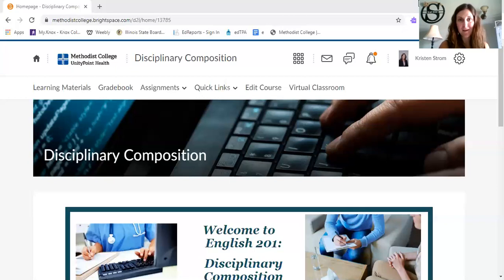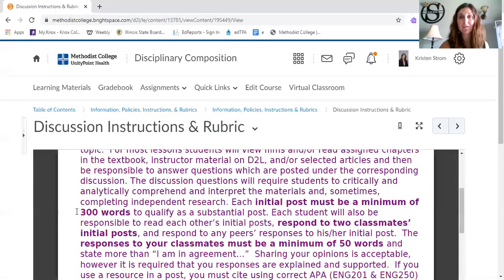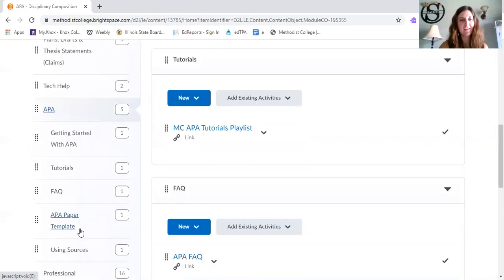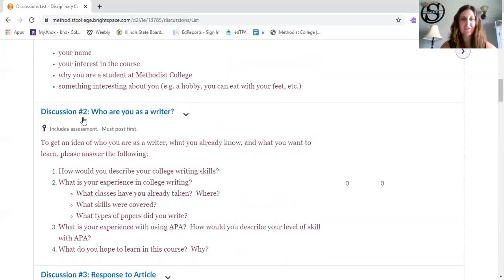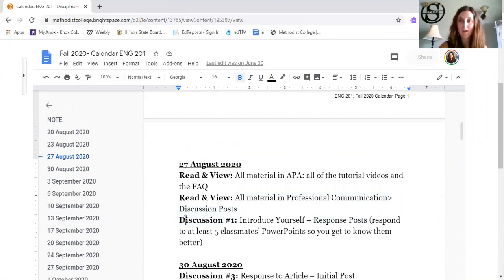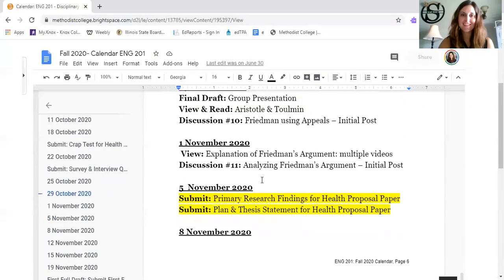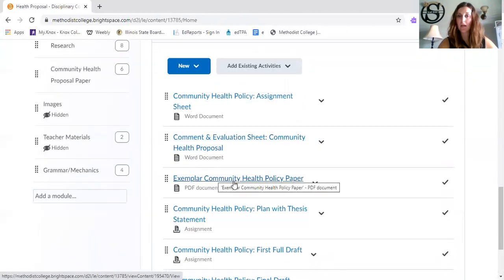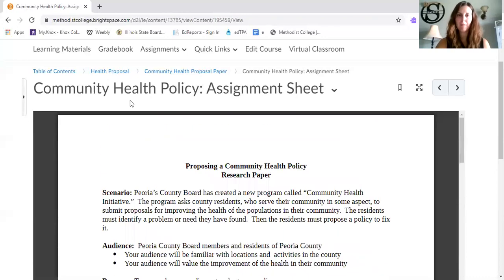Introduction to ENG 201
A welcome video that walks students through our ENG 201 D2L site.